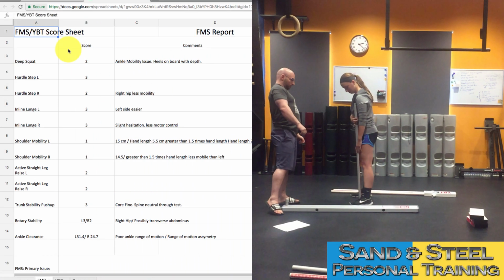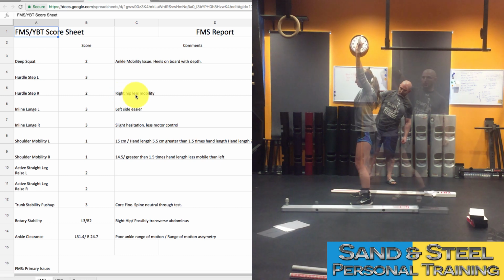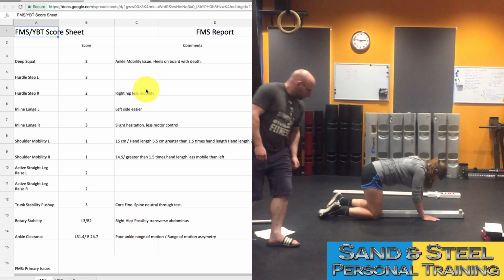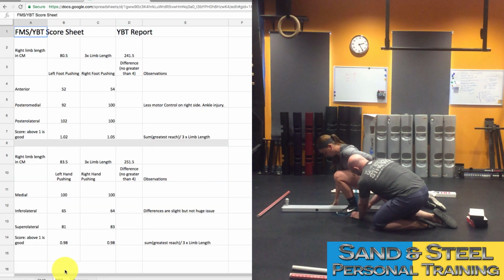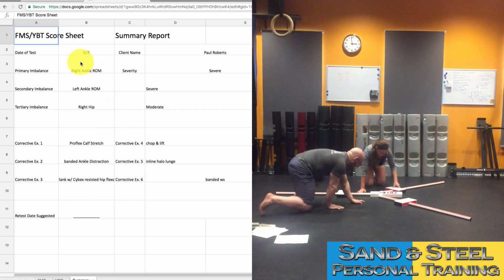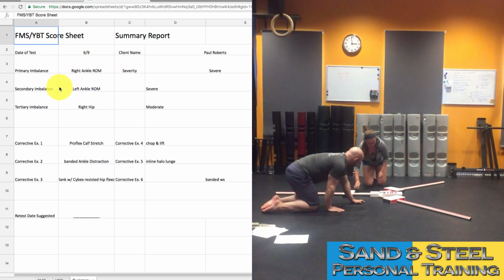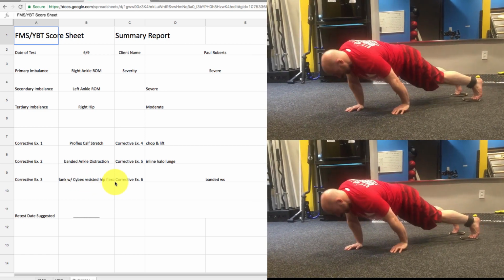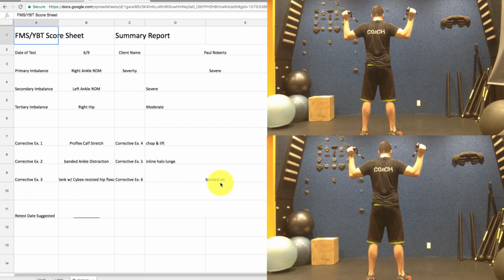FMS and YBT Analysis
The FMS and YBT serve as excellent assessments for evaluating faulty movement patterns, potentials for injury, current injuries and their effect on other joints in the body. The results of both tests can provide a foundation on which we establish corrective exercise strategies to change and improve movement quality.  To learn more about the tests or the other services at Sand and Steel please follow the link to our homepage.